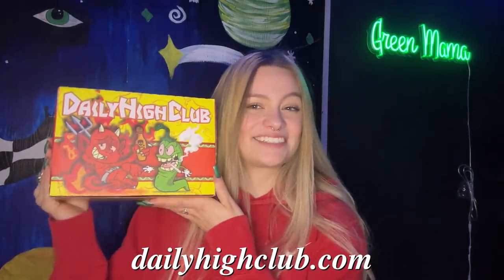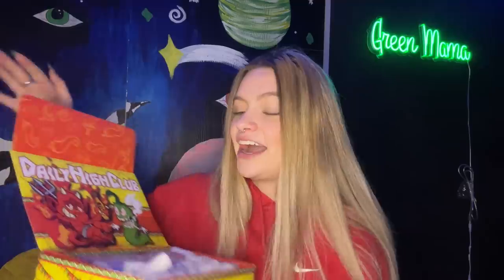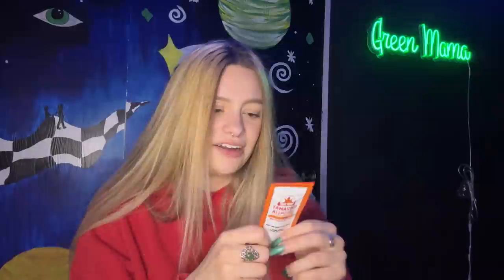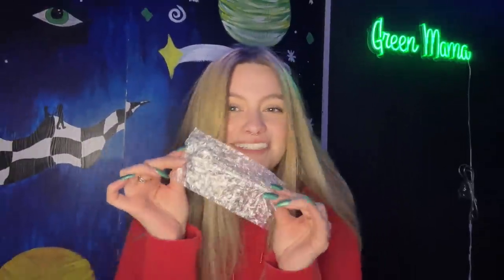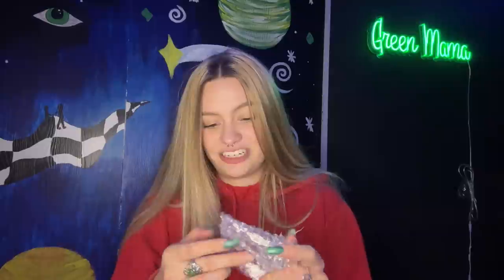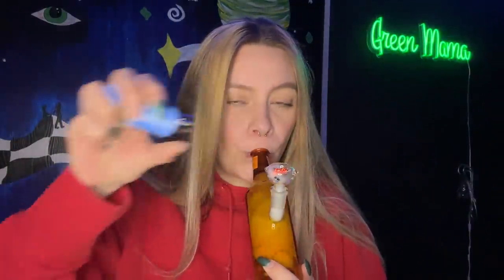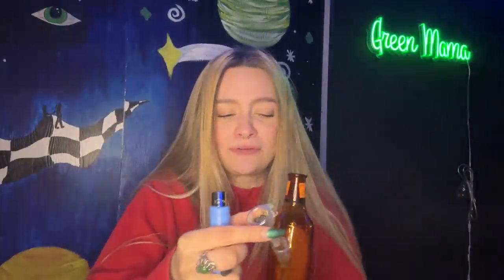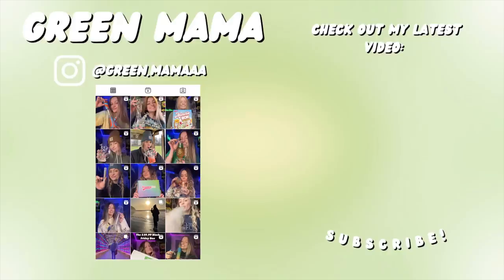MAY DHC UNBOXING!!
this one is HOT ;)

FAQ:
✰ Do you have a discord? No.